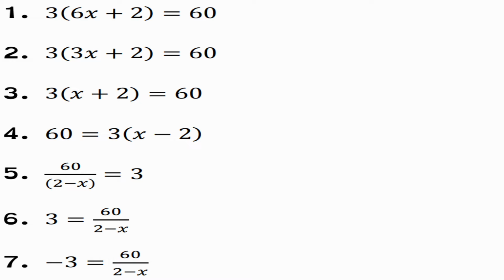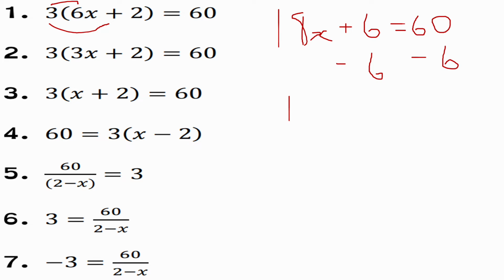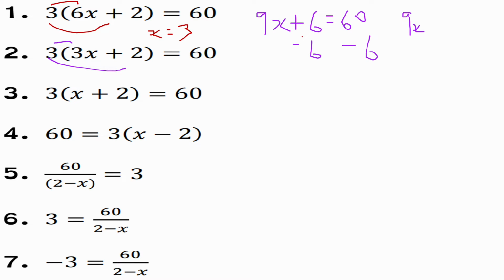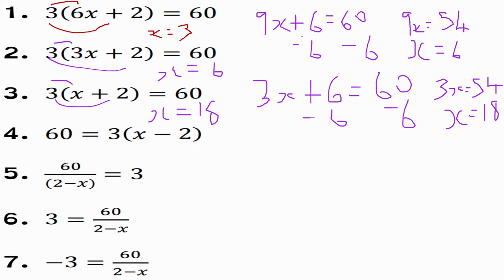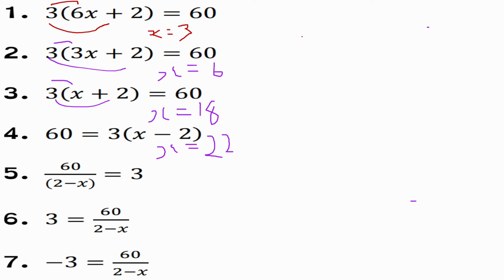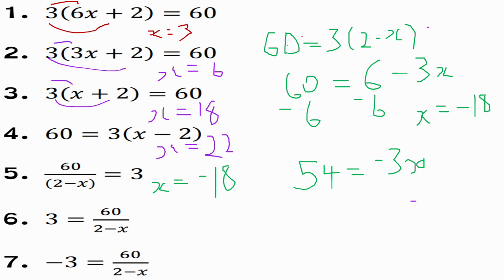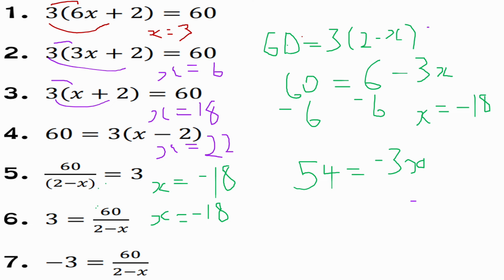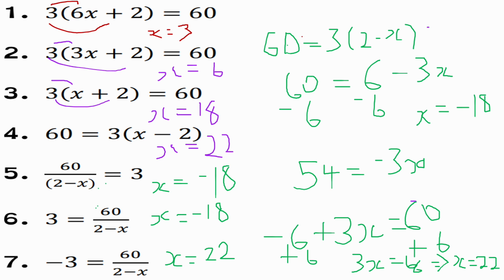Revision May 2022 Examination GCSE 9-1 Math Solving Linear Equations Grade 4/5 Maths AQA OCR Edexcel